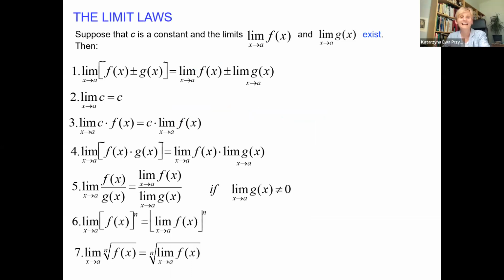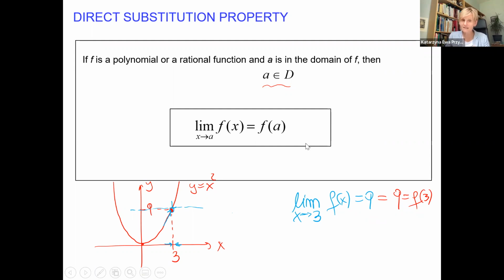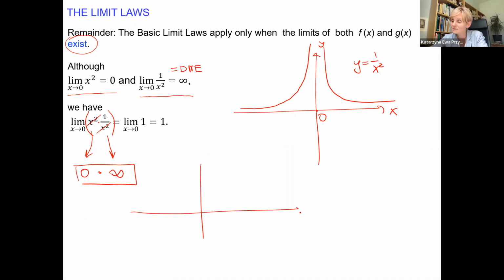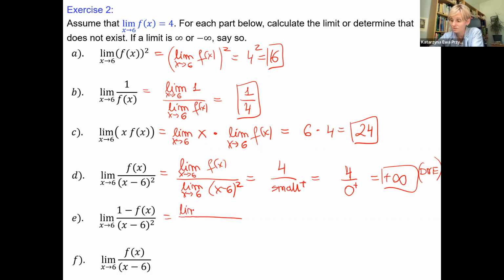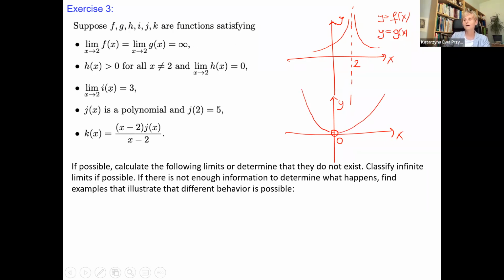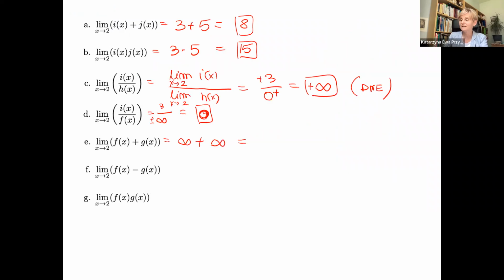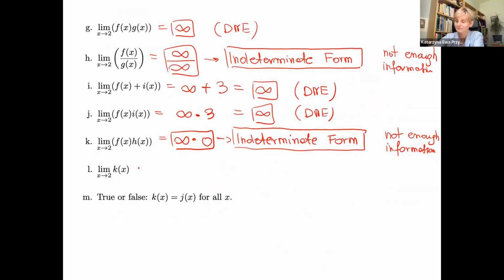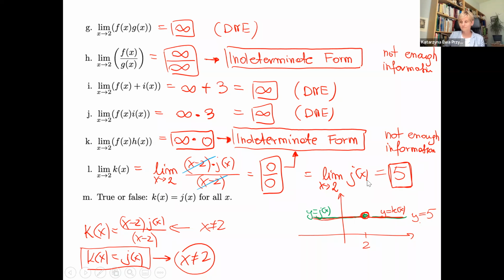2 3 Basic Limits Laws